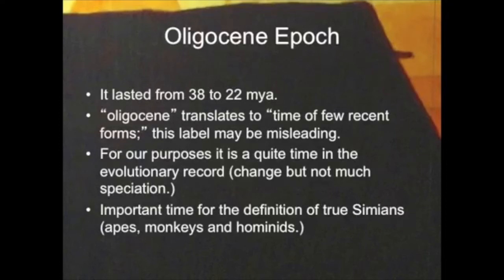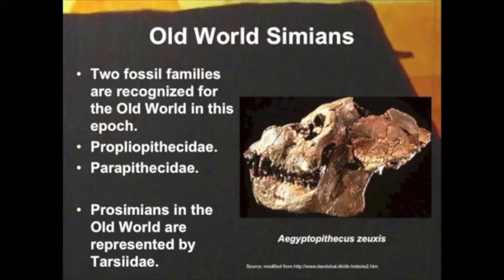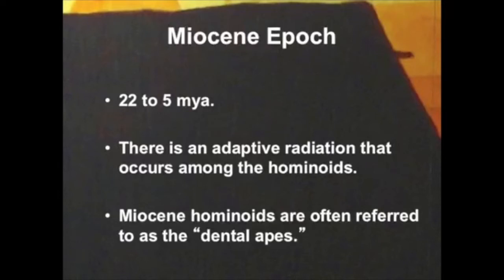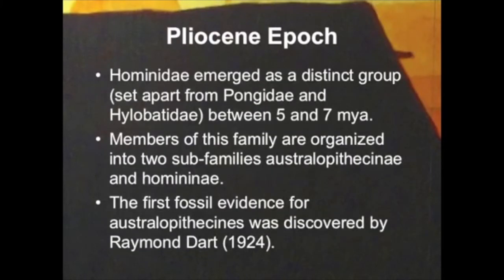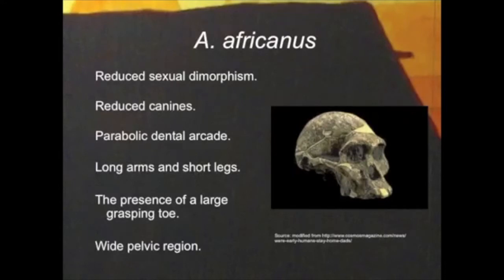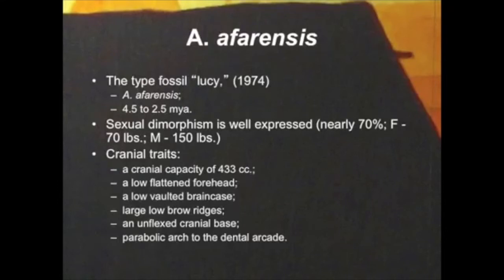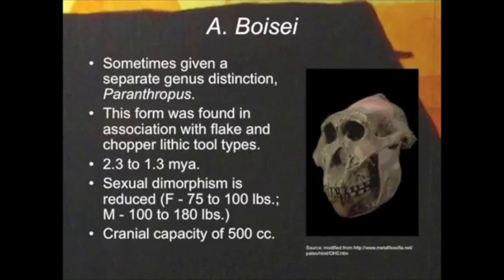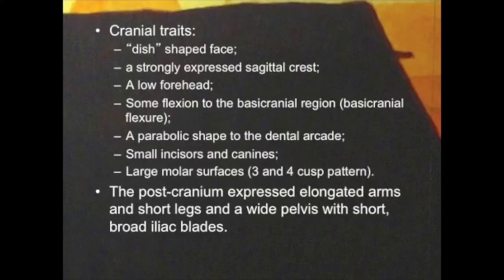Primate Evolution - Oligocene to Pliocene Deposits